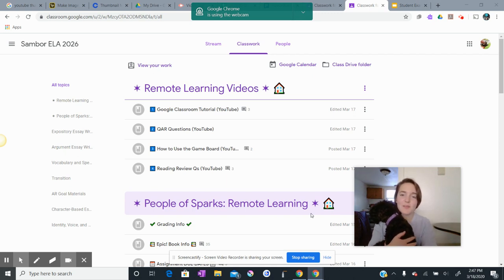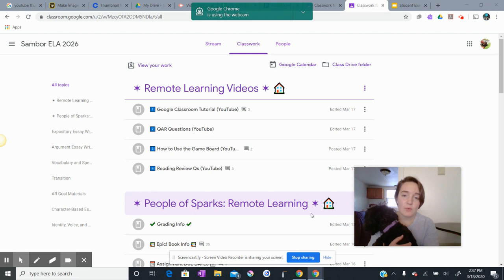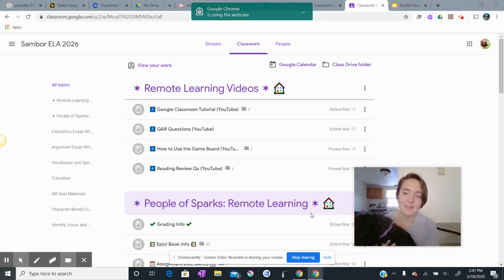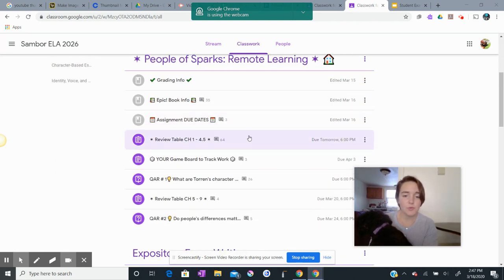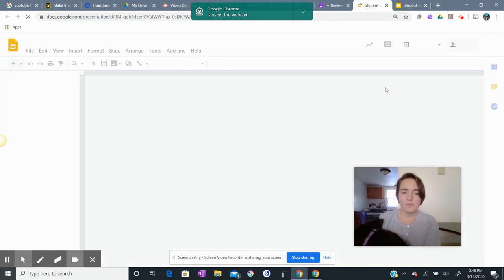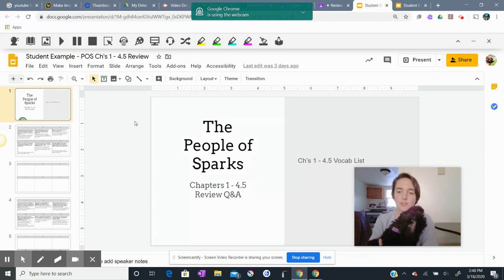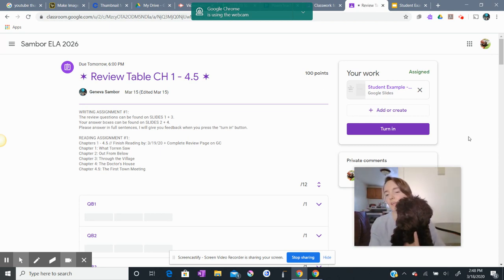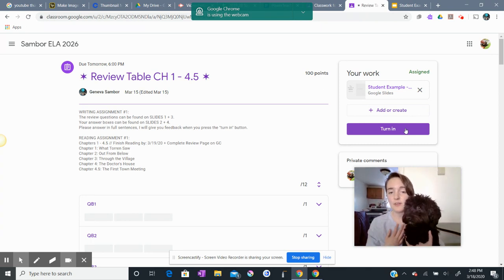How to "Turn in" Your Work on Google Classroom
In this video, Ms. Sambor and her dog, Velma, show you how to "turn in" your work on Google Classroom.